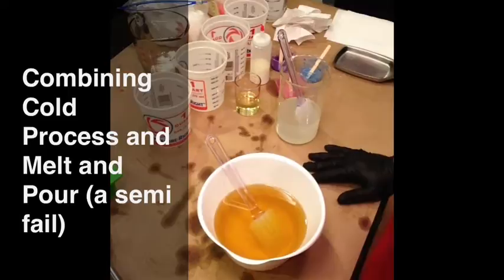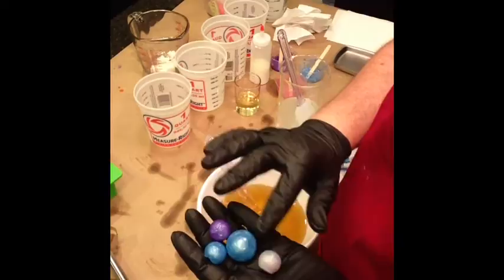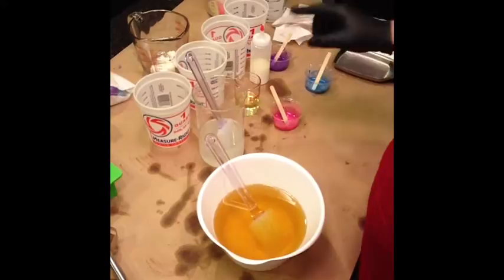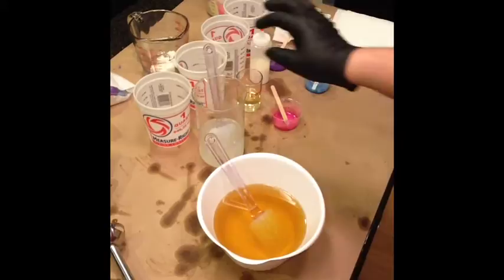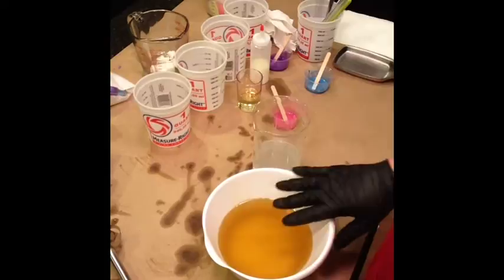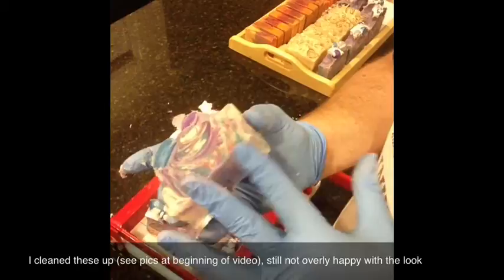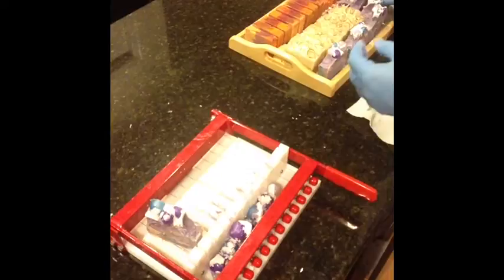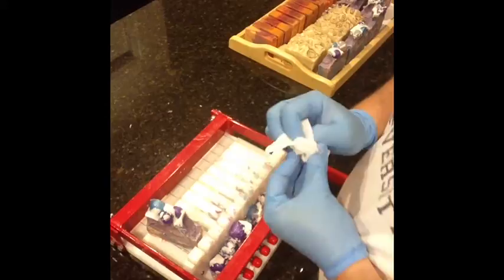Making and cutting Cold Process + Melt and Pour soap (soap fail :( )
I tried to make a soap that had a "bubble bath" theme and used MP "bubbles" on top of cold process soap. The cutting did not go so well...